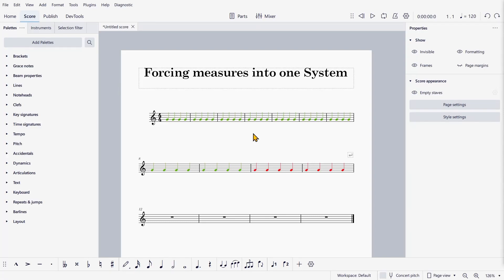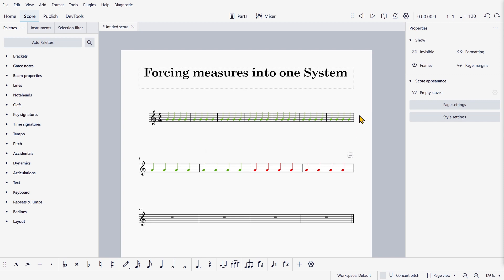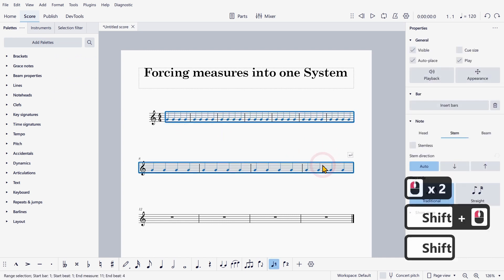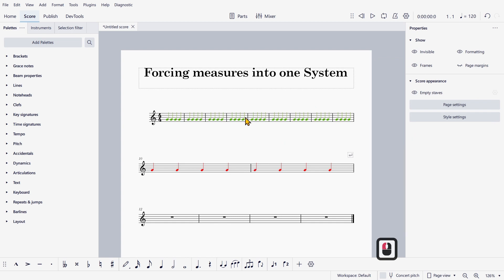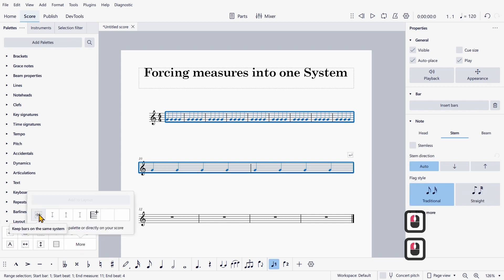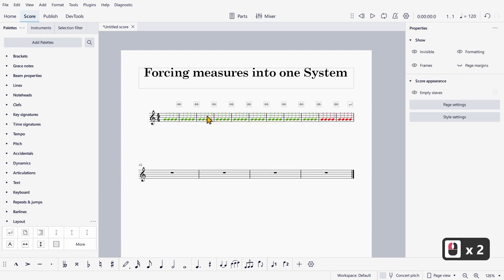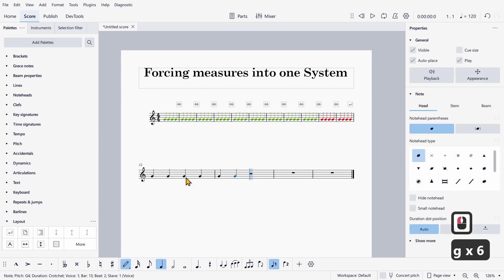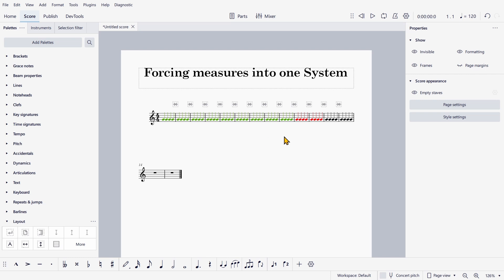MuseScore 4.1 | Forcing Measures to fit into one System